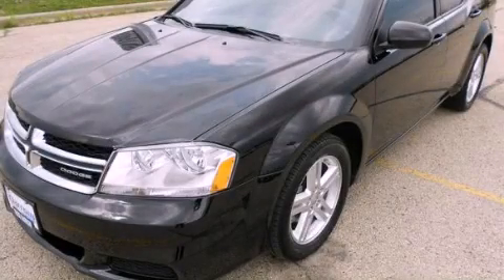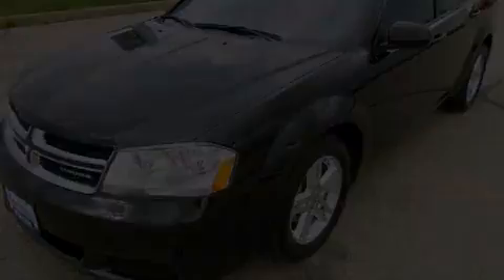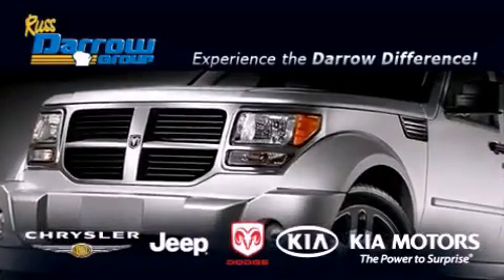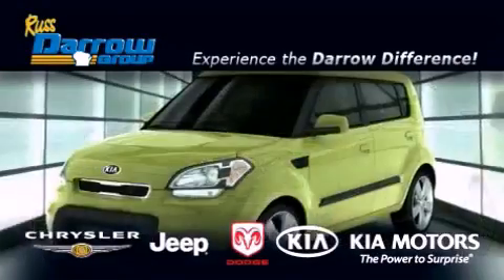2011 Dodge Avenger Madison WI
Year : 2011
 Make : Dodge
 Model : Avenger
 Engine : 2.40
 Trans . : 4-Speed Automatic VLP
 Exterior : Black Clearcoat
 Miles : 13,979
 Interior : Black
 Stock : PCJM1844A

 3502 Lancaster Dr.

 2011 Dodge Avenger Madison WI